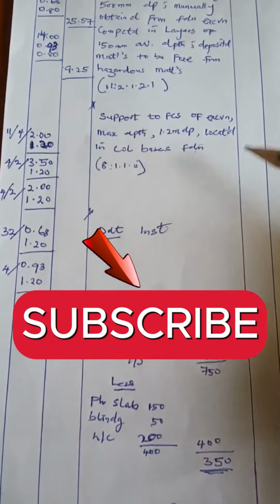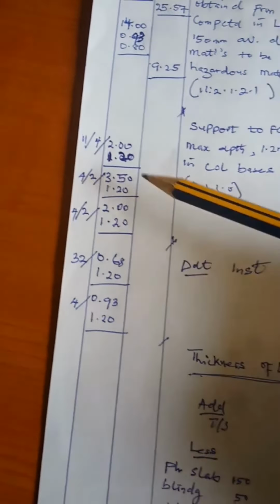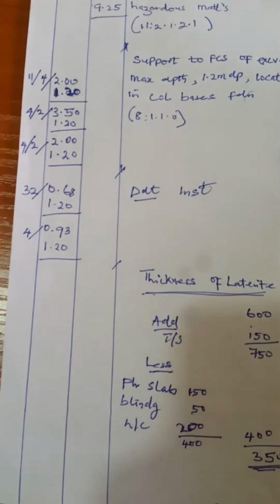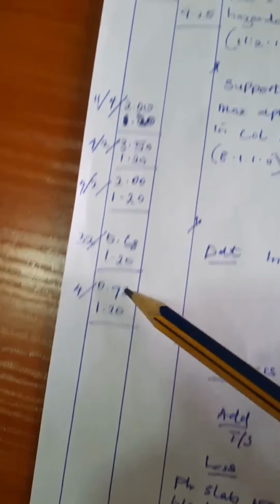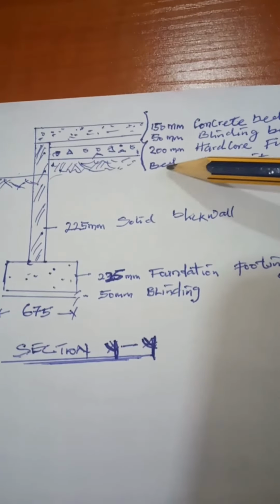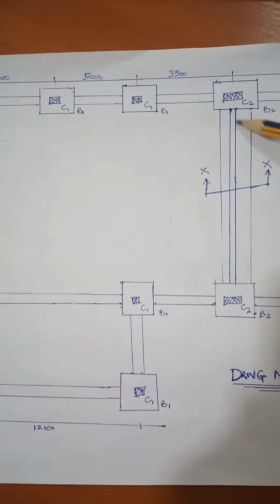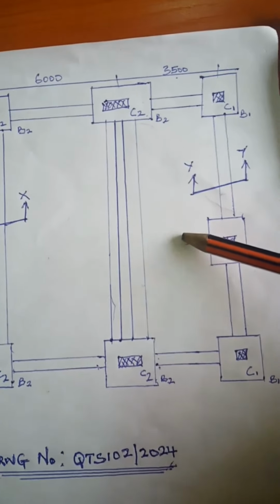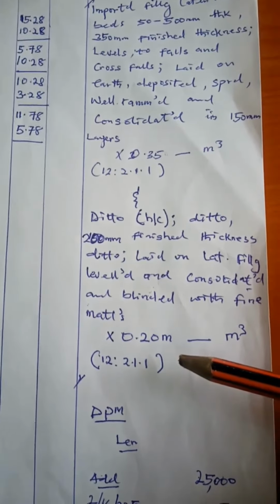How to take off Substructure works EP 03 { Excavation Support & Filling }: A Step-by-Step Guide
In this video, we'll take you through the crucial steps of taking off for support to faces of excavation, and laterite filling."

"From site preparation to completion, we'll show you the processes and techniques used to ensure safe and successful Measurements."